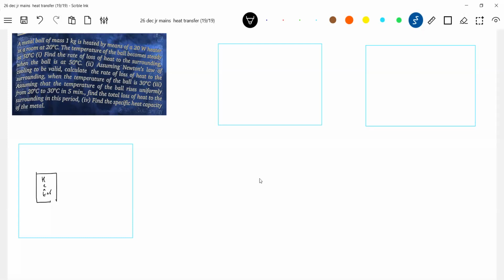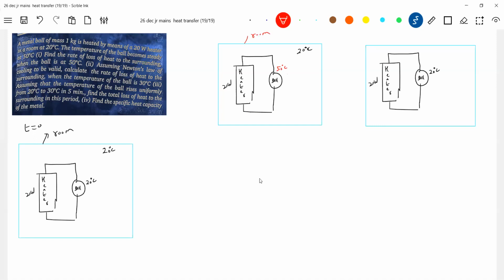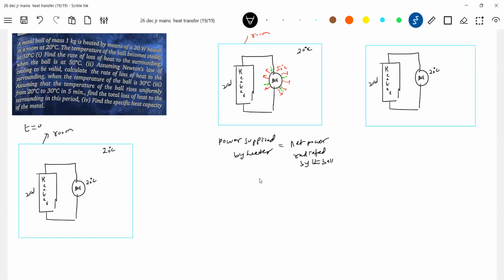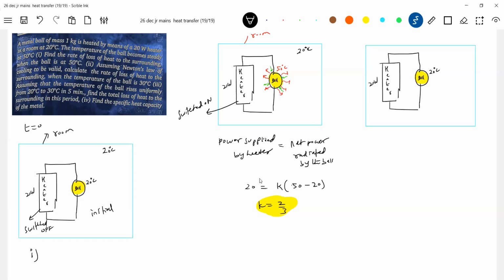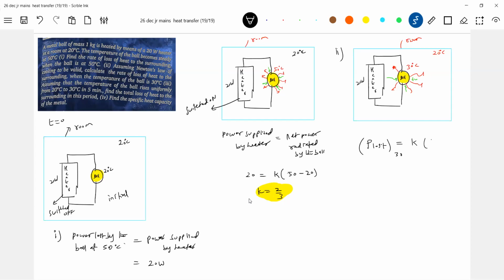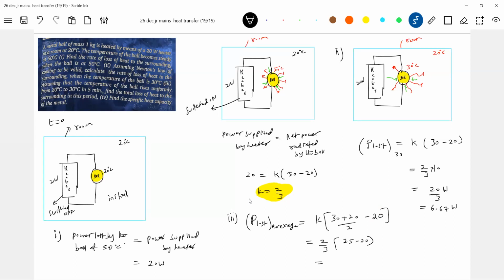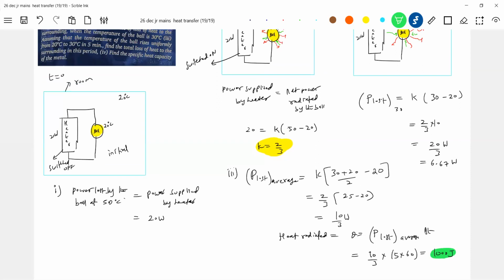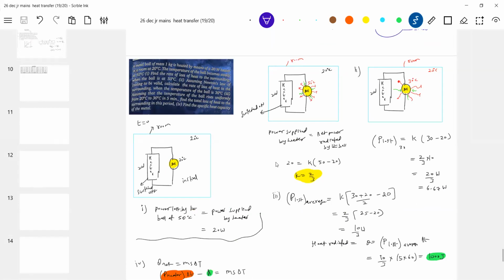17) A metal ball of mass 1 kg is heated by means of a 20 W heater in a room at 20°C.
The temperature of the ball becomes steady in a room at 50°C 1)Find the rate of loss of heat to the surrounding, when the ball is at 50°C. (2) Assuming Newton's law of cooling to be valid, calculate the rate of loss of heat to the surrounding, when the temperature of the ball is 30°C (3) Assuming that the temperature of the ball rises uniformly. Assuming that from 20°C to 30°C in 5.5 min. find the total loss of heat to the surrounding in this period, (iv) Find the specific heat capacity of the metal ball.

THERMAL RADIATION PHYSICS | metal ball is heated by means of a heater in a room at 393K,rate of loss of heat Physics JEE Adv physicsnumericalshelp sridharsirphysics jeeadvancedphysics iitjeephysics jeeadvanced Thanx for watching this video😊 . Experience--20yrs ; Mentored below 100 and 1000 JEE Advanced Ranks.